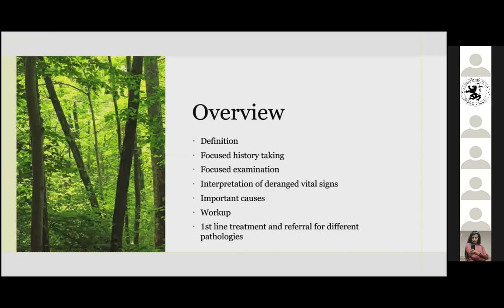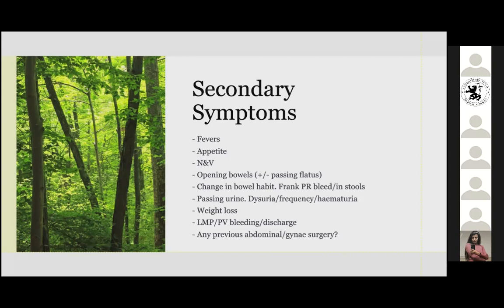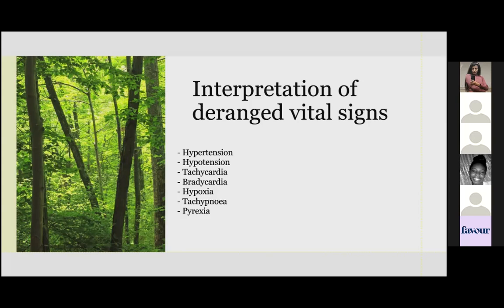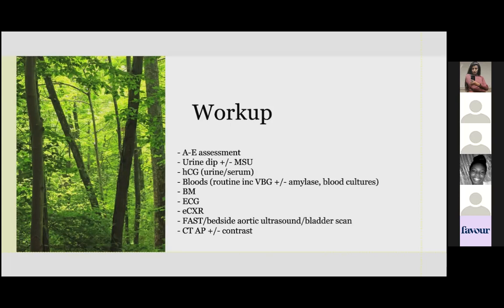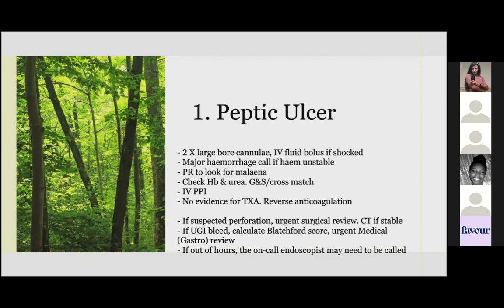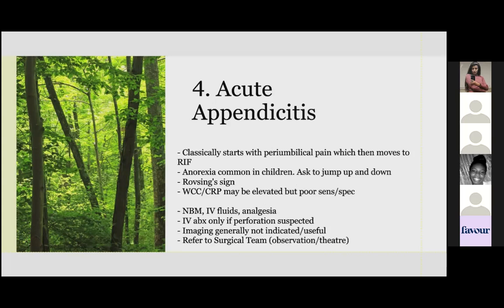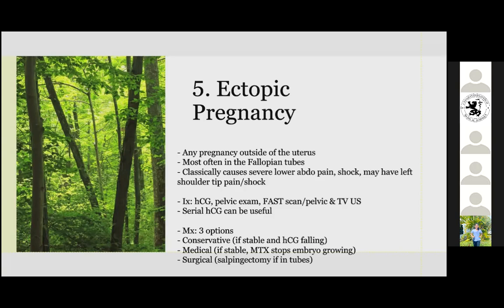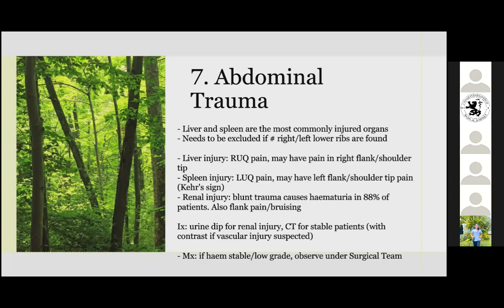It’s an Emergency!: Acute Abdomen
Hey everyone! Welcome to our next lecture in our series, It’s An Emergency! We have Dr Stuart Foster; an Emergency Medicine registrar based in Broomfield Hospital, Chelmsford, UK who has worked in the Emergency Department for around 5 years.

He will cover the different causes of acute abdomen, ranging from the relatively benign to the immediately life-threatening. By the end of the talk, students should feel more

confident in their ability to deal with this cohort of patients; they will be equipped with the knowledge needed to differentiate between the serious and non-serious.

Dr Foster is passionate about sharing his experiences of working in Emergency Medicine to guide the next generation of junior doctors on how to approach patients who present with acute, severe abdominal pain. He is an Emergency Medicine registrar based in Broomfield Hospital, Chelmsford, UK. He graduated at Leicester Medical School in
2014 and has taught medical students as an Associate Lecturer at Anglia Ruskin Medical School.